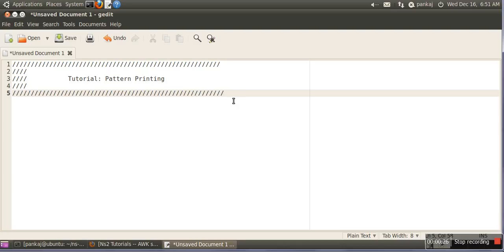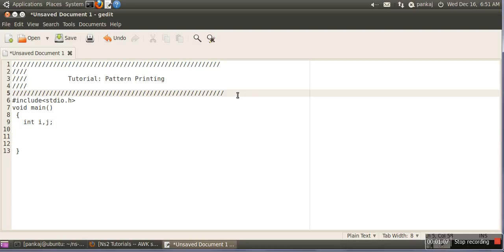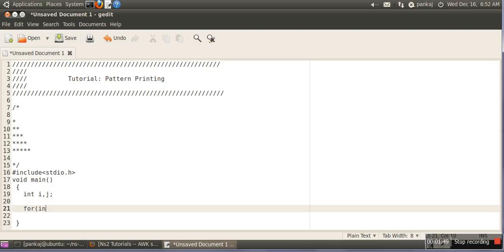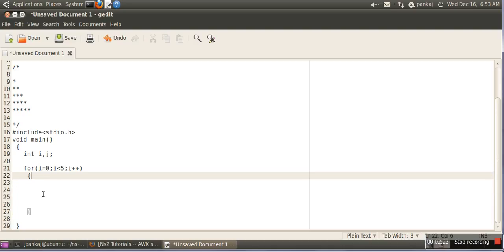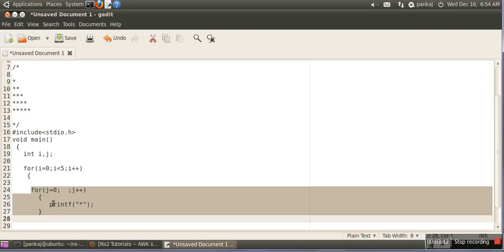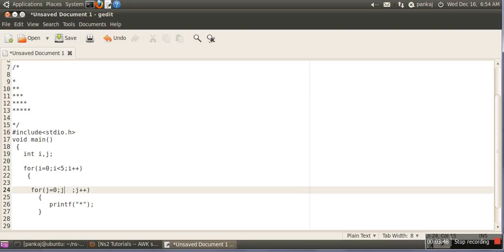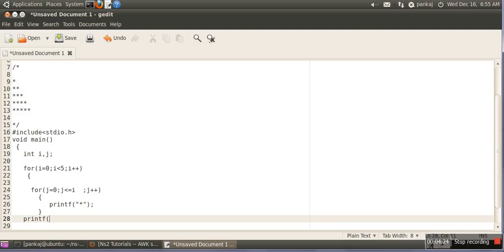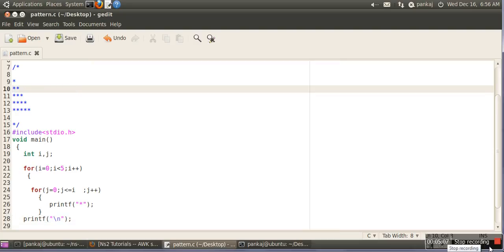Triangle Printing : Pattern Printing Tutorial In C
This video will teach you how to print simple triangle in c programming language.